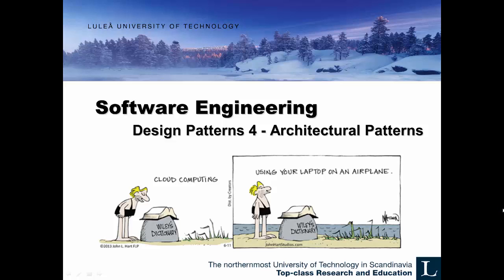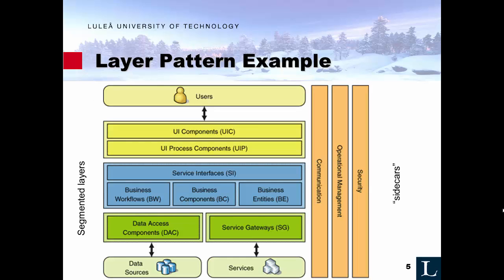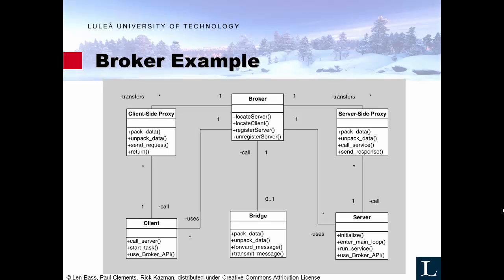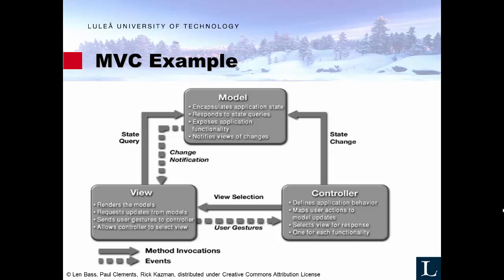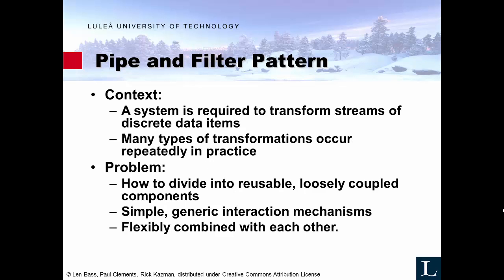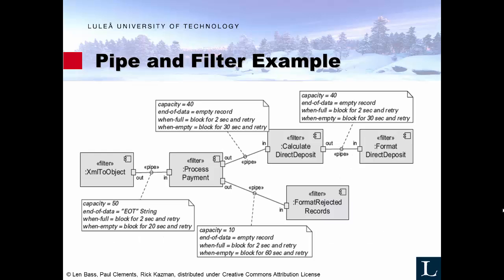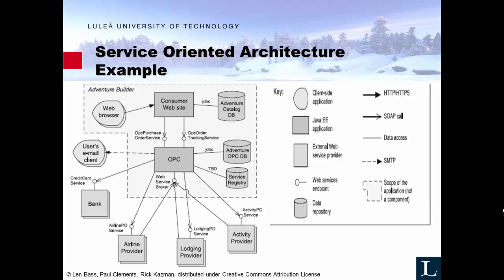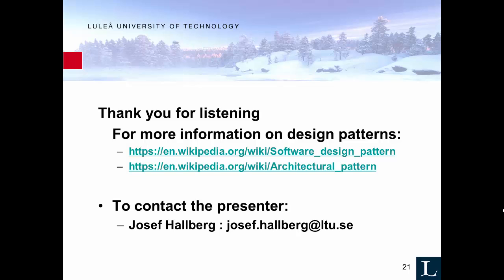Software Engineering - Design Patterns 4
Architectural Patterns